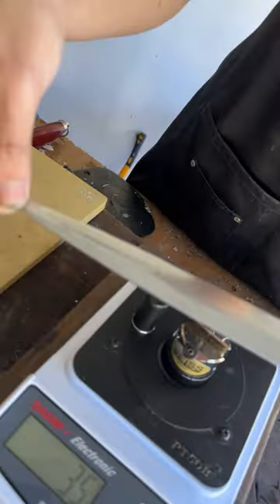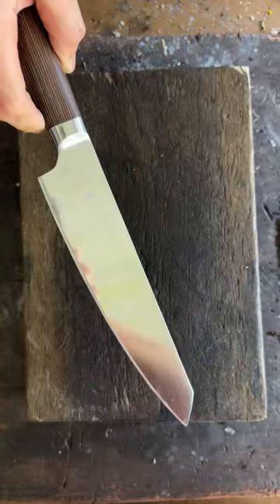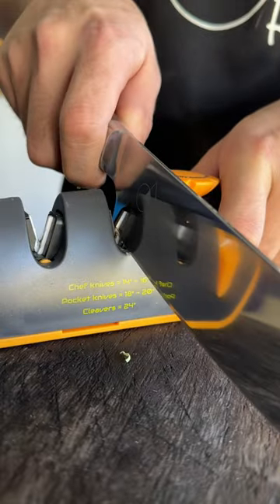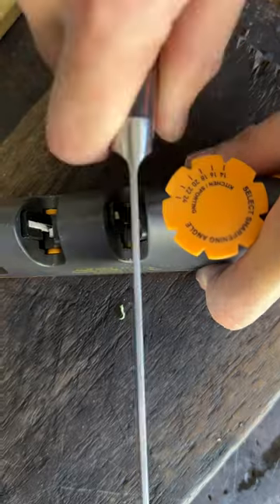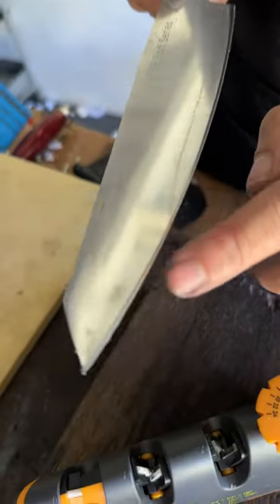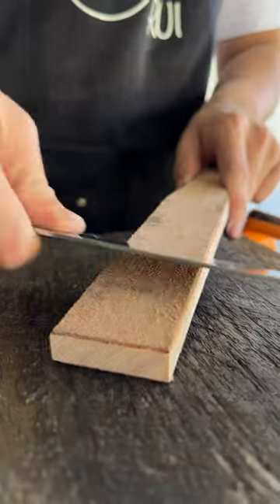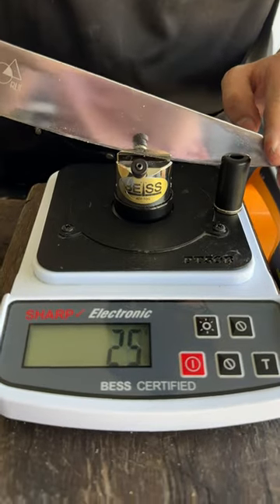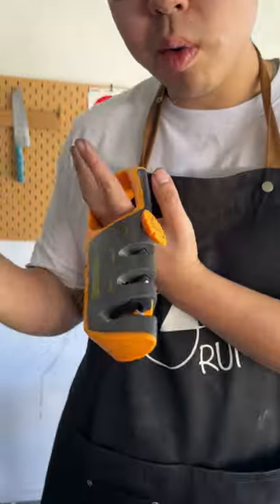single beveled Japanese knife vs Cheap Rui Knife#fyp